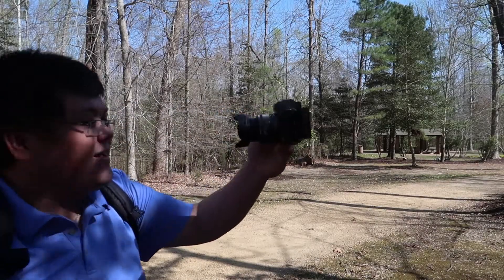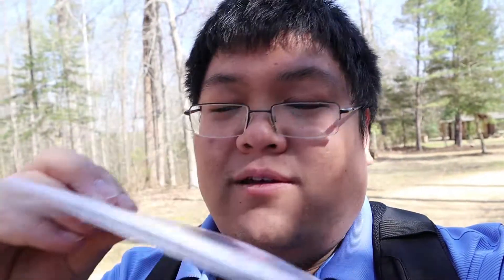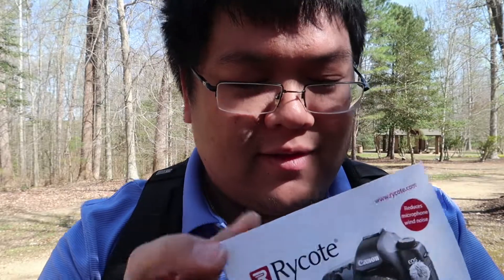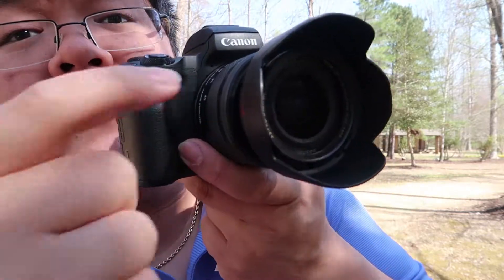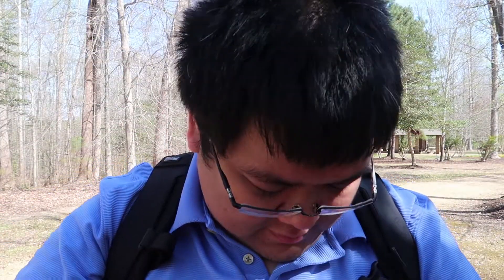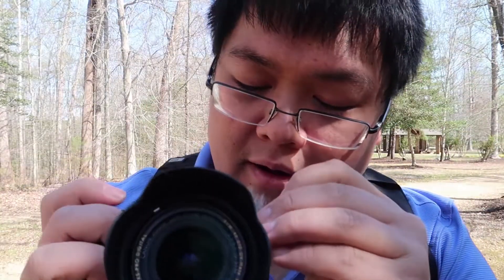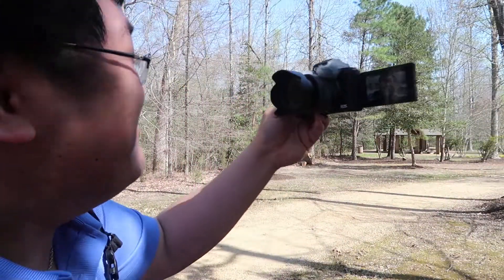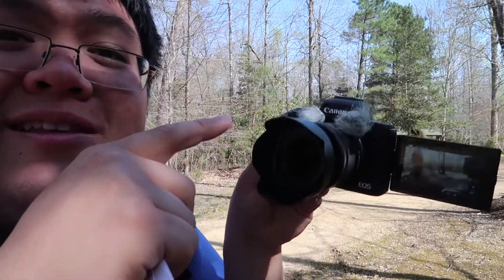Canon M50 Review with Rycote Micro WindJammers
This is my Canon M50 review on the Rycote Micro WindJammers. The Canon M50 has some really good audio out of the camera. But to improve on the Canon M50 audio lets put some Rycote Micro Windjammer on it! Awww yeahhh.

Get yourself some Rycote Micro WindJammers - Cheapest price is on B&H